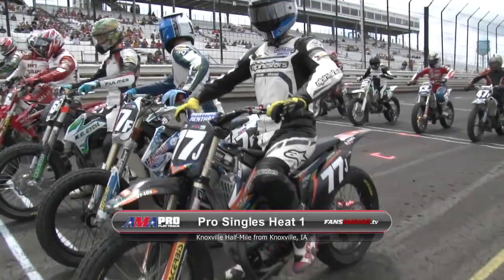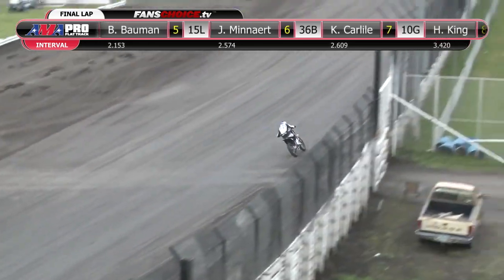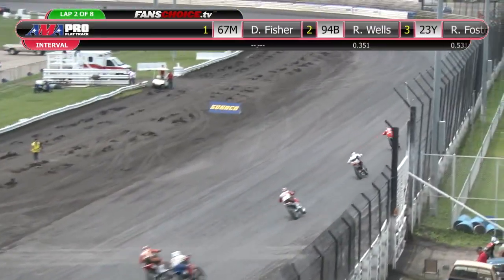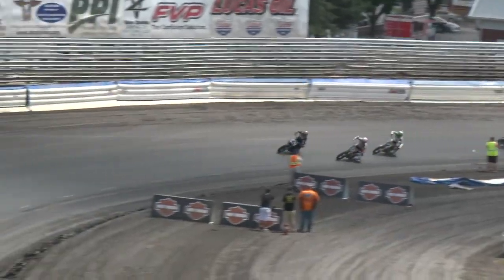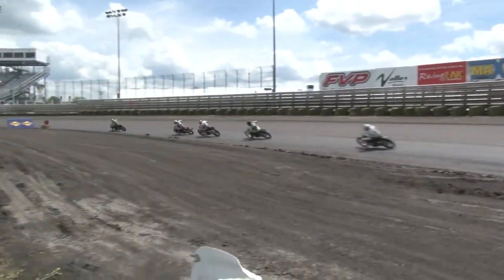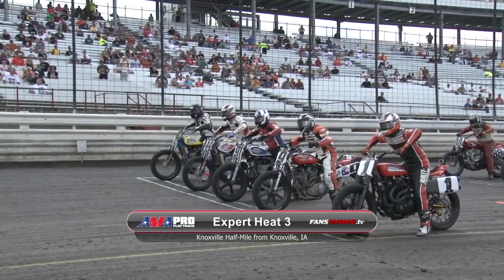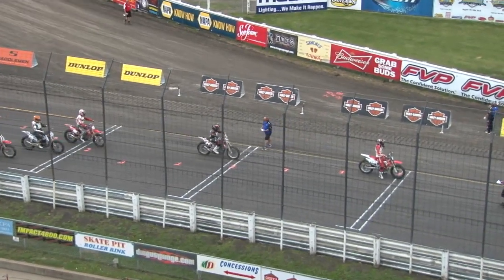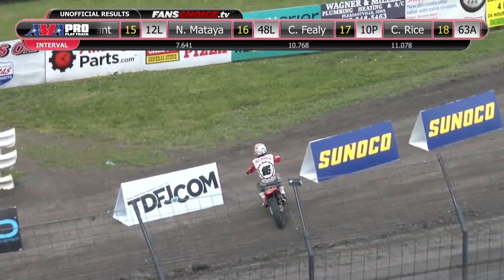2014 Knoxville Half-Mile - Heat Races | LCQ - AMA Pro Flat Track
Watch riders race into their respective main events by competing in heat races. Each heat race advances so many riders directly to the main. If they don't make it in the heat races, they get another opportunity in the semi-races or last chance qualifier (Pro Singles class only).